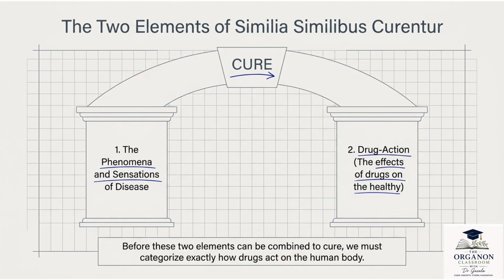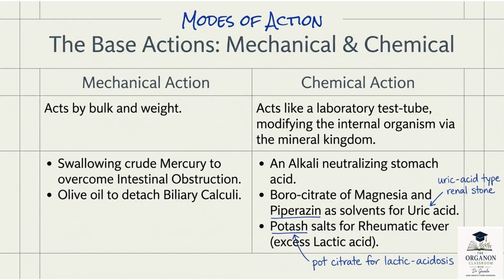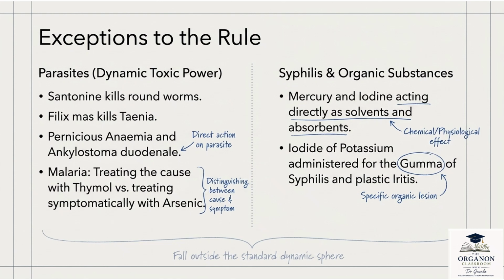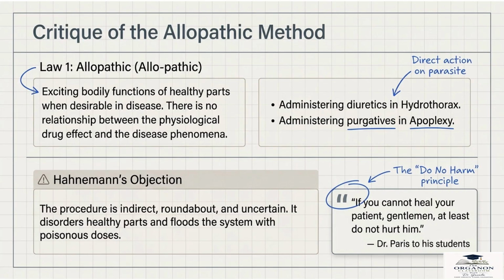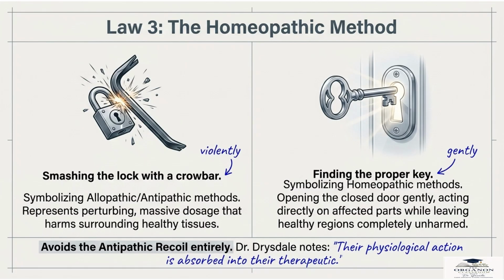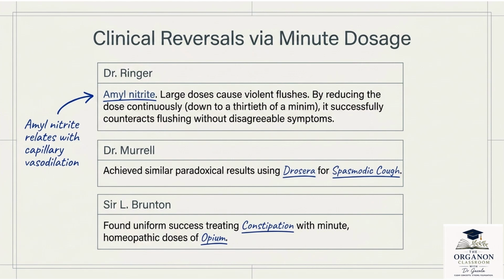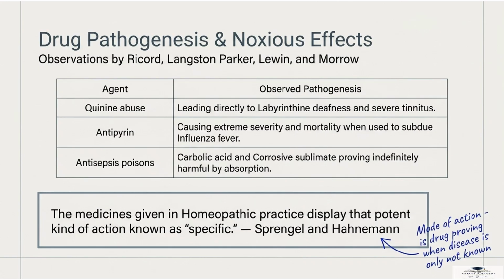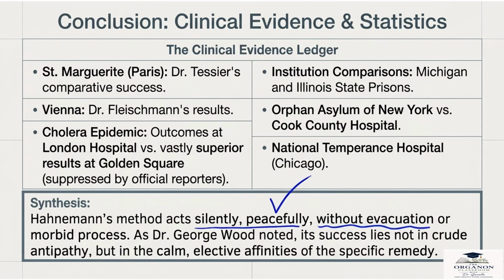Lecture 6 – Similia Similibus Curentur | Hughes Series Episode 5 | Richard Hughes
"Like cures like" is more than a famous homoeopathic phrase—it is the scientific foundation of homoeopathic therapeutics. But what did Richard Hughes really mean by it?

In Episode 5 of the Hughes Series, we explore Lecture 6 – Similia Similibus Curentur from Richard Hughes' The Principles & Practice of Homoeopathy.

In this lecture, we discuss:

The true meaning of Similia Similibus Curentur
Why similarity is the basis of remedy selection
The scientific reasoning behind the Law of Similars
Hughes' interpretation of Hahnemann's principle
How similars differ from palliation and routine prescribing
Practical clinical insights for students and practitioners

This lecture is designed to make one of the most important principles of Homoeopathy simple, logical, and easy to understand.

Welcome to The Organon Classroom with Dr. Gazala, where the great philosophy books of Homoeopathy are explained in a clear, practical, and engaging way for students, teachers, and practitioners.